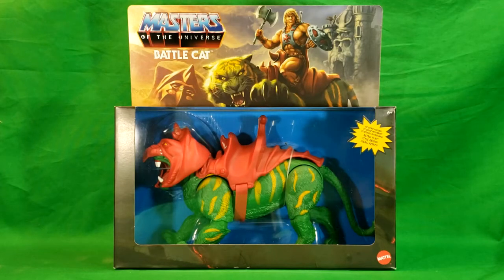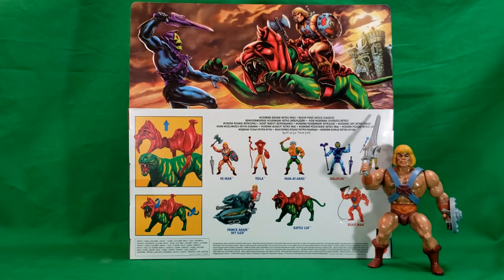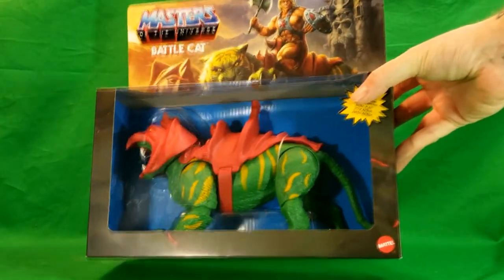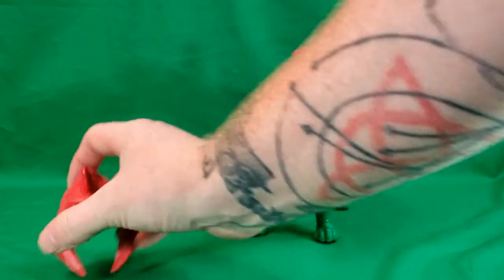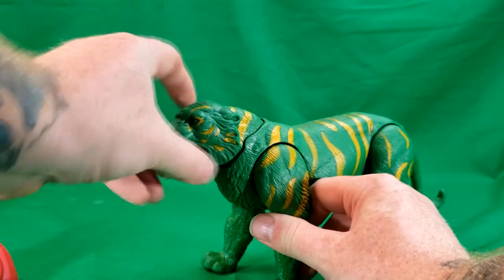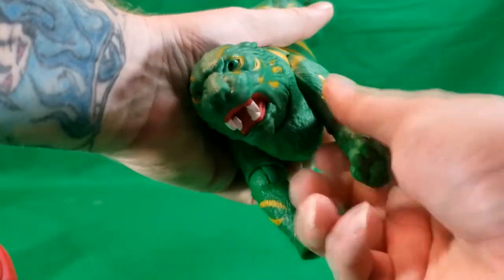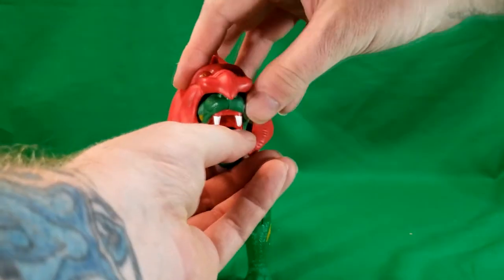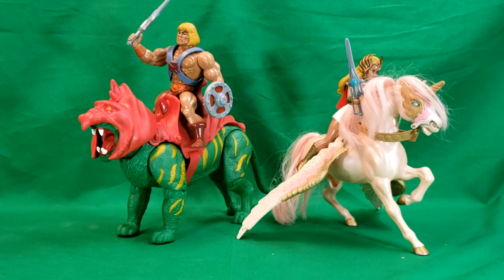Masters of the Universe Origins Battle Cat - Modern Posing Retro Play (2020)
Masters of the Universe® is back for admirers, collectors and a whole new generation of fans. It's time to get back into the battle to help He-Man save the universe from the evil Skeletor! Enter the ever-fierce Battle Cat! This is a thrilling figure in the Origins line that honors classic Masters of the Universe® traditions while incorporating exciting new design features for intense action play. The Battle Cat is a giant tiger-like creature who's ferociously loyal to He-Man. Its green body has yellow stripes and 12 moveable joints — including legs, head, neck, and jaw — for power posing and imaginative battle scenes. Battle ready in maroon red armor, this impressive cat arrives in beautifully rendered, authentic vintage packaging that fans will want to dig into right away. Masters of the Universe® is a franchise full of positive themes and characters that kids will love, and adults will love to pass down to a new generation of MOTU fans. By the power of Grayskull! Colors and decorations may vary.

MOTU is back for a whole new generation of fans!
The Battle Cat is in full armor for epic Masters of the Universe® action and storytelling fun.
Battle Cat has 12 moveable joints, so it's highly posable. Head moves up and down and left and right. Leg joints move, jaw opens and more!
This ferocious tiger comes in artistic, authentic retro packaging that fans will love!
A great gift for collectors and kids 6 and older.